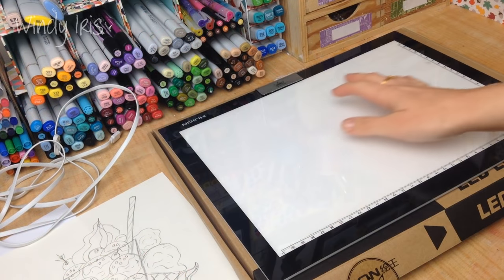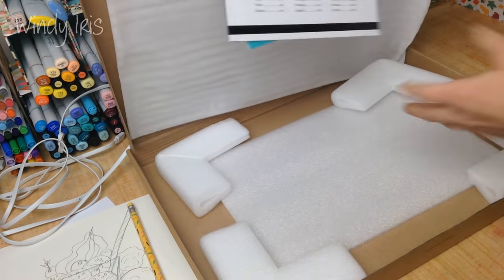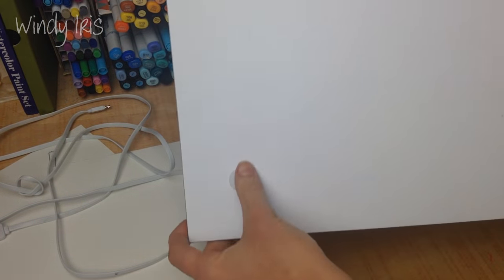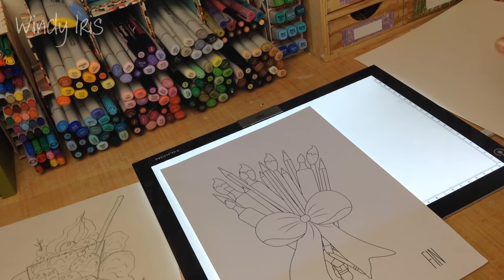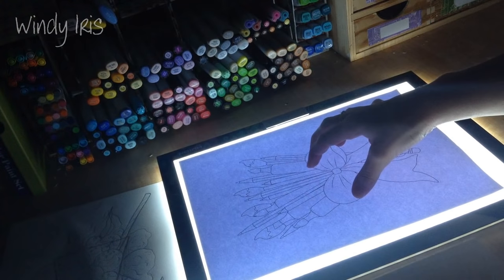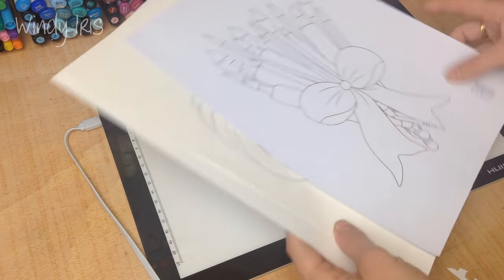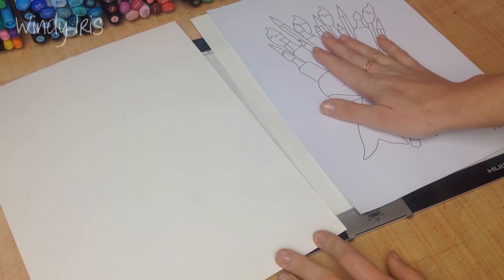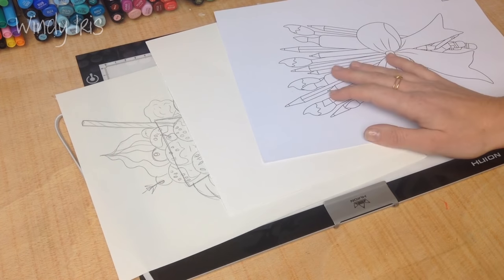How to Use a Light Pad or Light Box + Huion Light Pad Demo and Review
Today I'm going to be talking about how to use a light pad or light box to transfer or trace your images.Plus I am doing a small demo and review of the one I use from Huion. I also want to share a very important and (maybe obvious) tip that I learnt about using light pads to transfer your images from one piece of paper to another.

Supplies Used:
Graphite Pencil
Watercolor Paper
Huion Light Pad

Music Credit